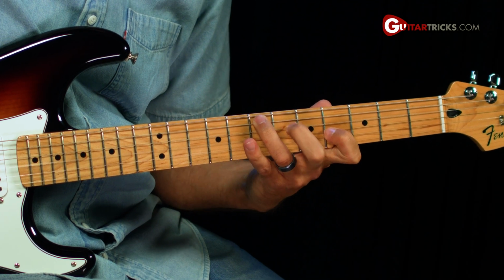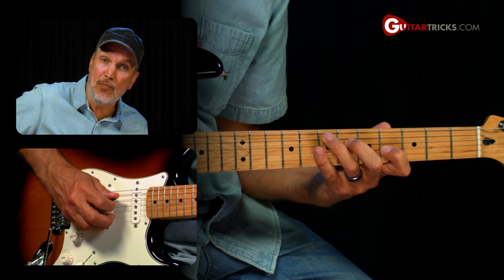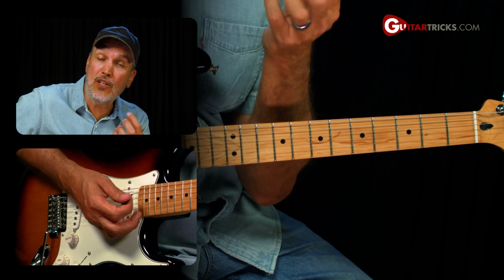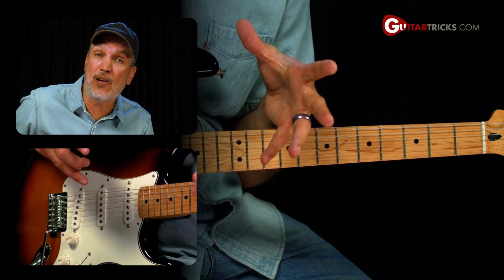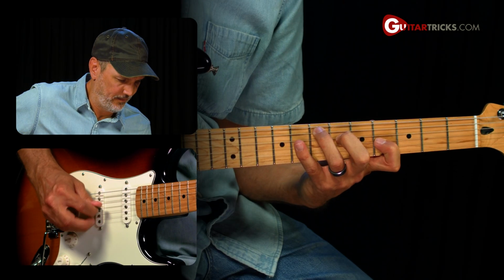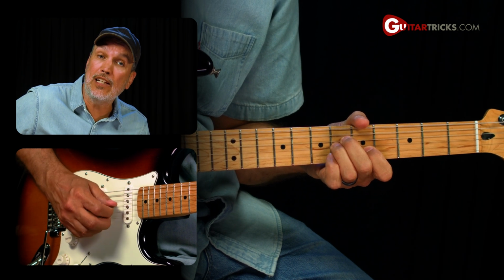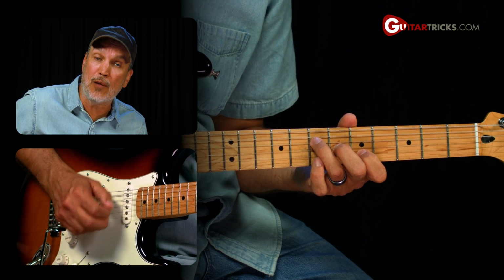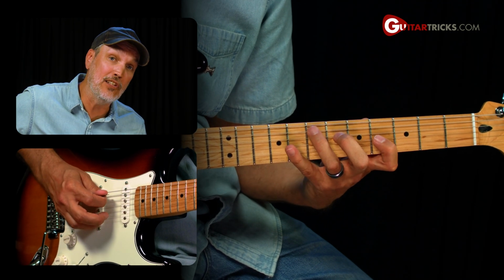Learn how to play guitar like John Frusciante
Hey everyone! Mike from Guitar Tricks here, and today we're diving into the funky rock guitar style made famous by John Frusciante. We'll break down an arpeggiated riff inspired by his playing, which is super fun and gives you a great picking workout while honing your hammer-on and pull-off techniques. For a more detailed exploration of Frusciante's style, head over where we cover his signature sound step by step.

Let's get started! This riff is based on triad shapes with embellishments. Triads are three-note chords. We'll begin with an E triad: seventh fret of the A string, sixth fret of the D string, and fourth fret of the G string. Start by arpeggiating the notes: A string, D string, G string, and back to the D string. Next, add a hammer-on pull-off to the G string: pick the fourth fret, hammer on to the sixth fret, then pull off back to the fourth fret. Follow this by picking the sixth fret of the D string and the fourth fret of the G string, letting it all ring out.

You can use the first three fingers for these chord shapes and hammer-ons, but feel free to use your pinky and ring finger if that's more comfortable. This riff has a Hendrix influence but adds a unique twist by arpeggiating the notes and incorporating embellishments.

After the E chord, switch to the B chord. The B triad is the seventh fret of the low E string, sixth fret of the A string, and fourth fret of the D string. The picking pattern remains the same, just on different strings. Practice transitioning between the E and B chords slowly to get it under your fingers.

Next, we'll tackle the C# minor triad: sixth fret of the D and G strings, and fifth fret of the B string. Use the same arpeggiation and hammer-on pull-off technique as before. Finally, move to an A major triad: seventh fret of the D string, sixth fret of the G string, and fifth fret of the B string. The hammer-on pull-off and arpeggiation remain consistent.

Now you have all four chords! Practice connecting them smoothly and slowly. Happy playing!

0:00 - Intro
0:40 - E Arpeggio
2:22 - B Arpeggio
3:03 - Transitioning
3:25 - C# Minor
4:30 - A Major
5:23 - Connecting
5:45 - Outro

+ Hundreds of song tutorials
+ Step-by-step instruction